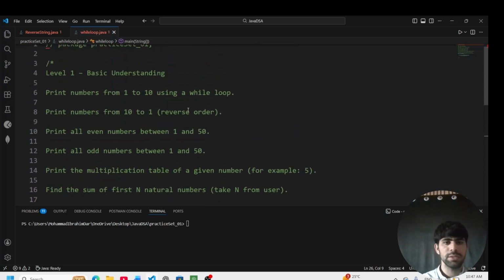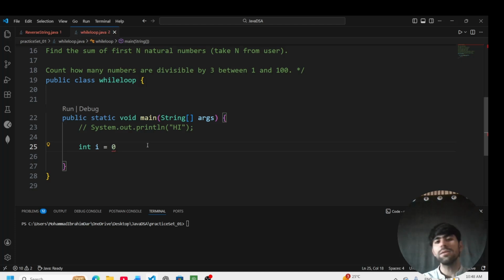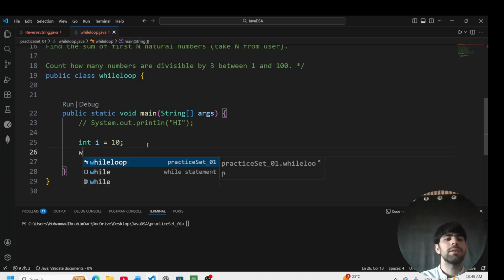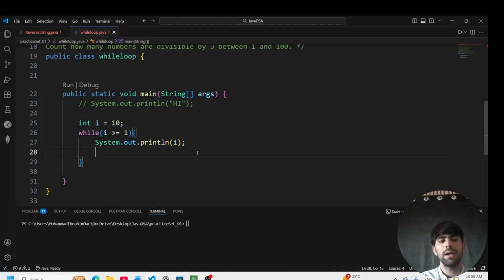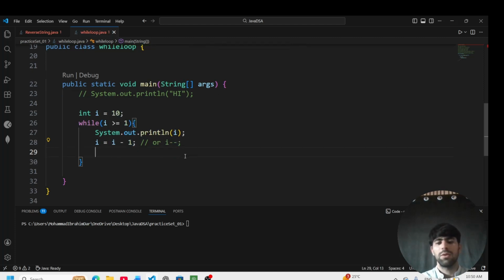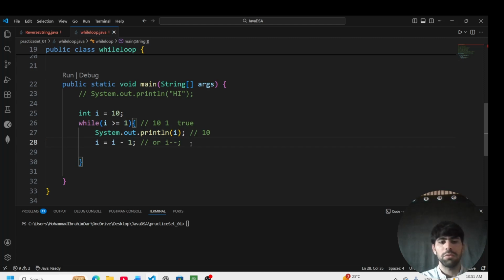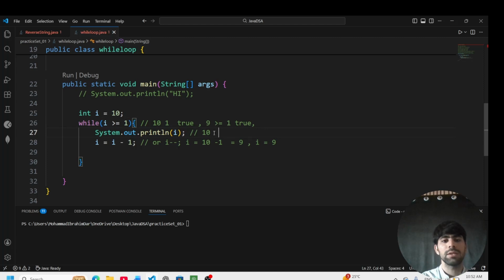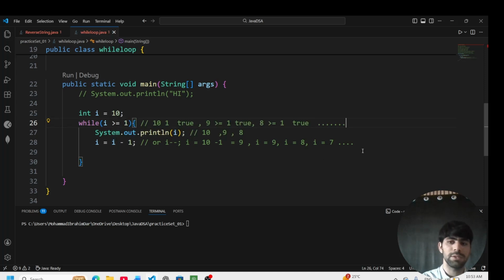Core Java: Print Numbers in reverse Order